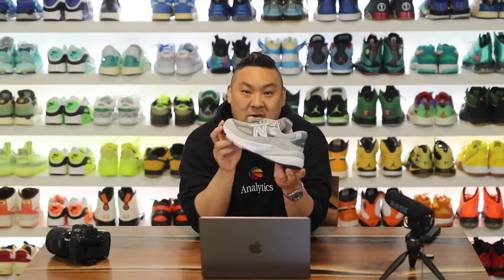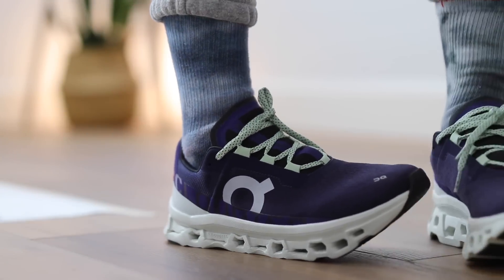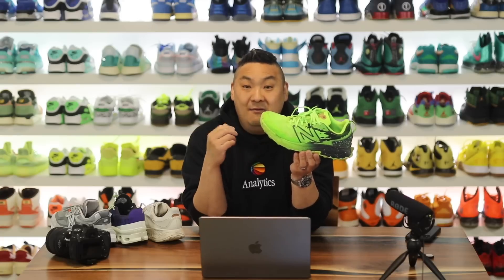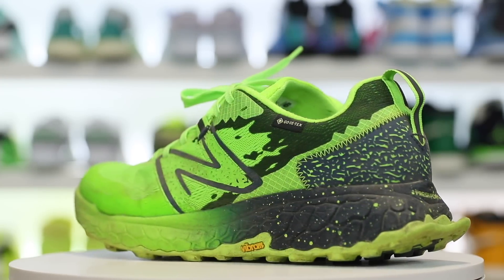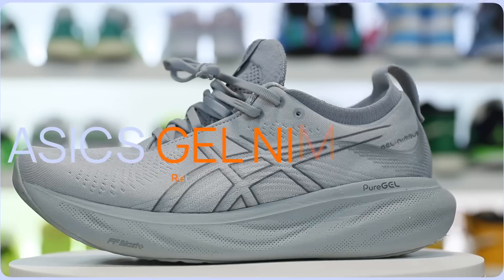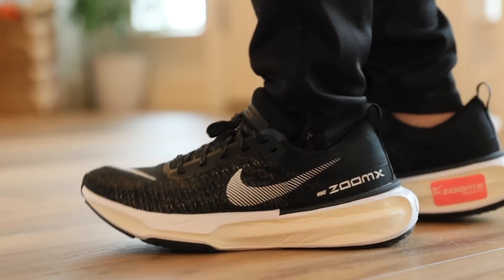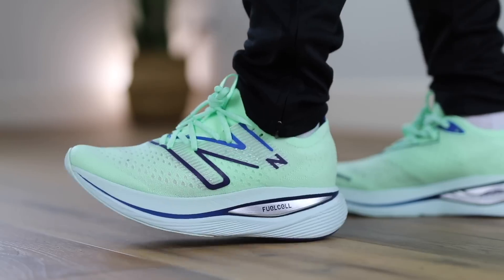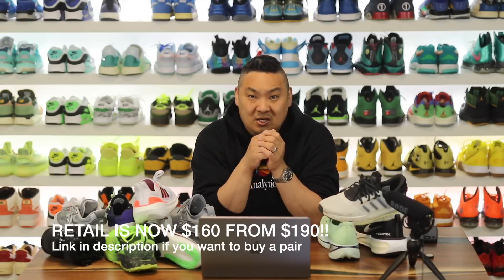TOP 10 MOST COMFORTABLE Sneakers of 2023 So Far!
🚨BUY ANY OF THE PAIRS TALKED ABOUT IN THE VIDEO BELOW!🚨